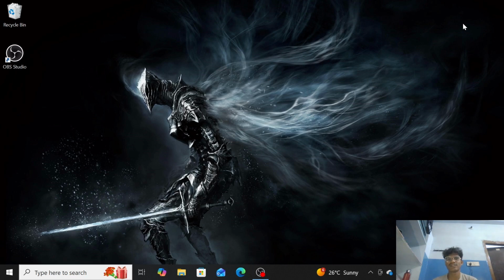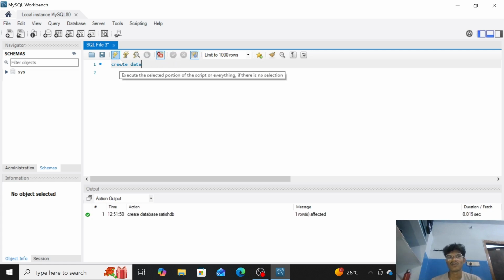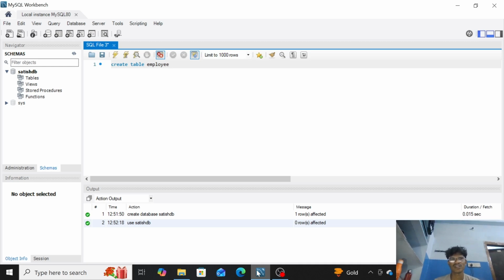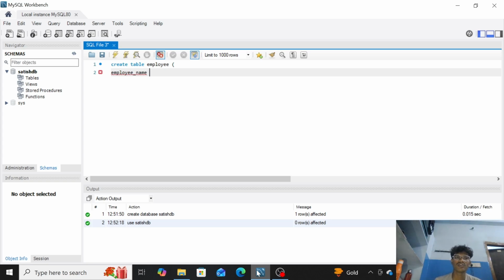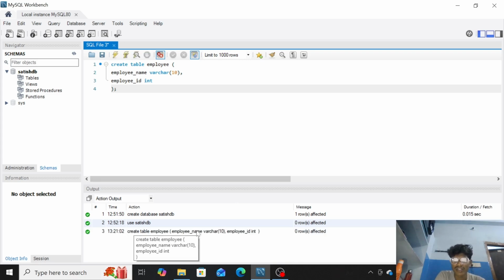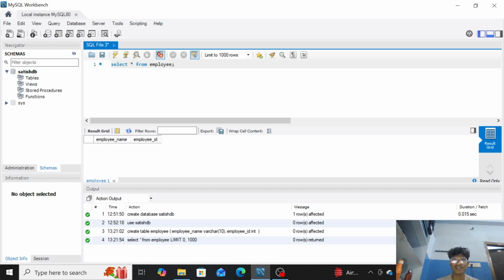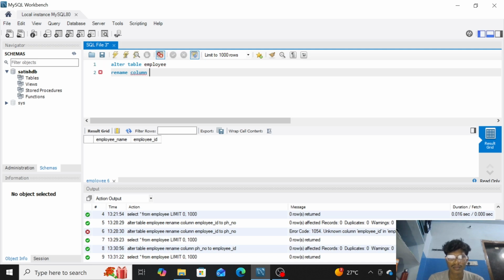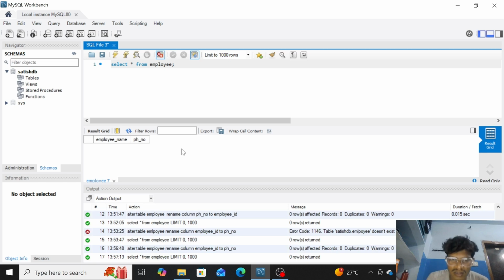Creation of tables and Display it | Alter table in Sql....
Welcome to my first video on this channel! 🚀

If you want to learn coding from scratch in a simple and practical way, you are in the right place. On this channel, I will teach programming concepts, real-time examples, projects, and tips to become a confident developer.

No confusion. No complicated language. Just clear coding. 💻

This is just the beginning — many powerful tutorials are coming soon.

— SatishCodes